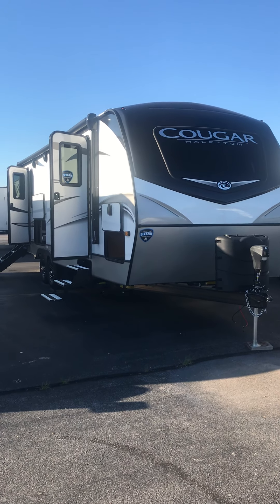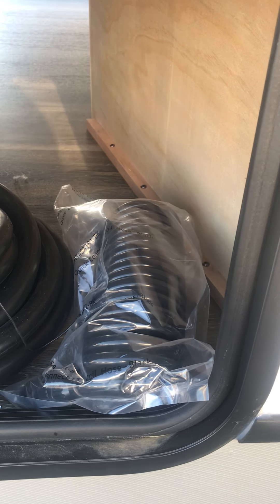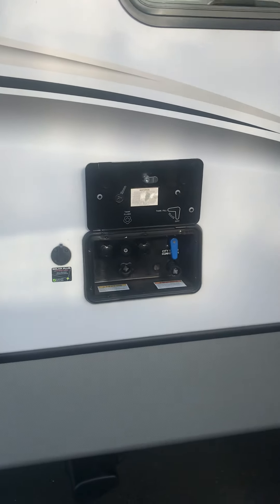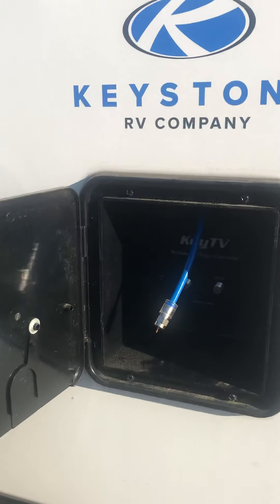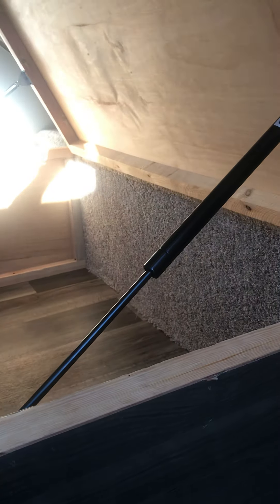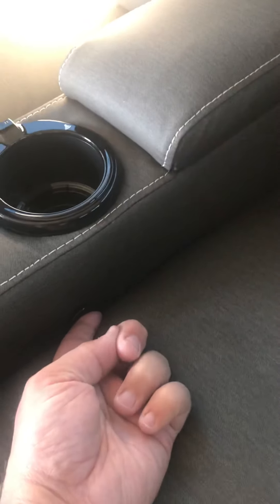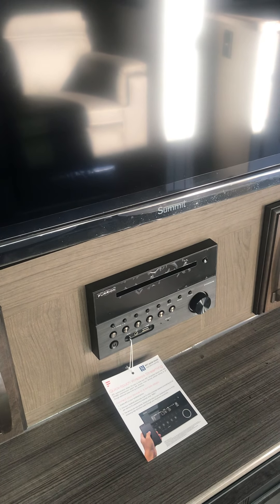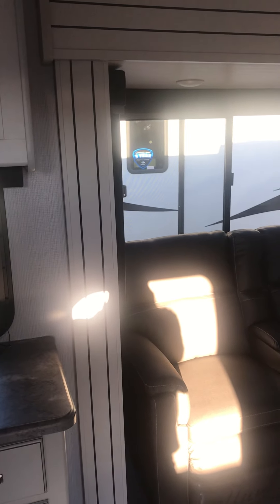2021 Cougar 26rks / Lewallen